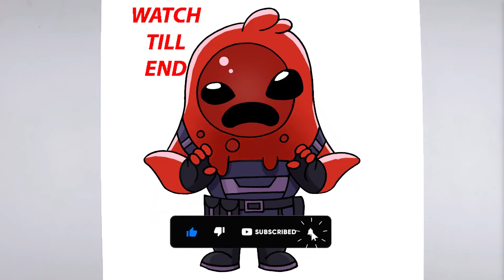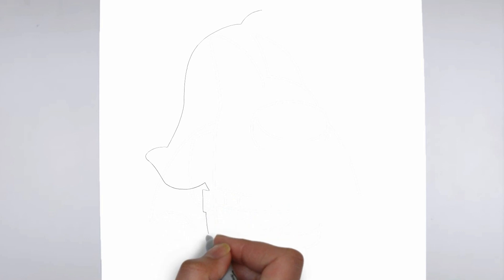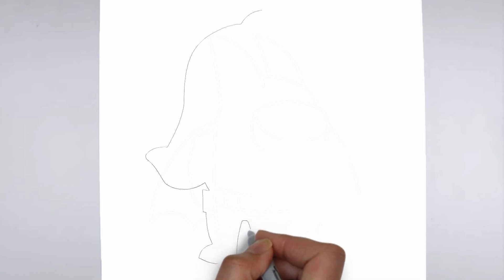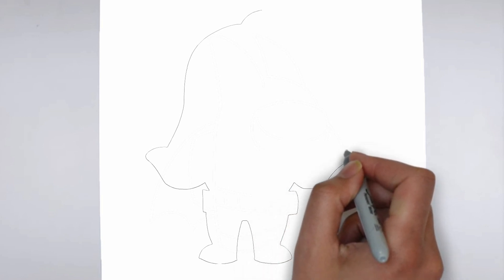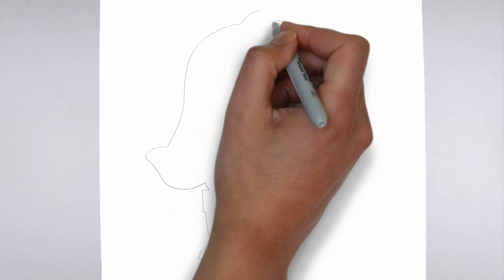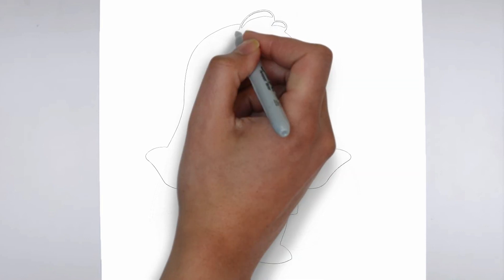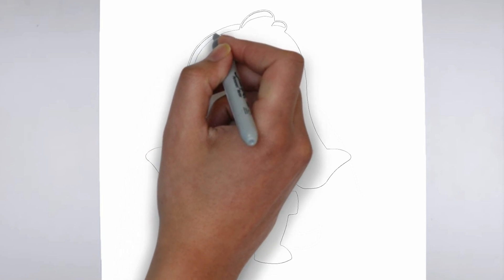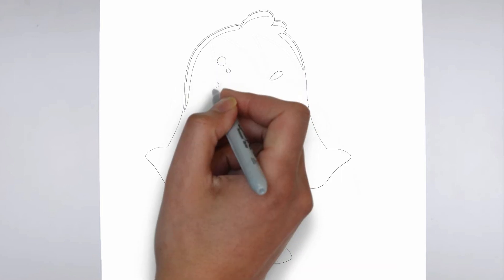How To Draw SLUDGE | Fortnite Season 11 Skin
Learn how to draw Sludge.

Sketch Supplies:
2mm Mechanical Pencil with 2B lead

Drawing Supplies:
Sharpie Markers